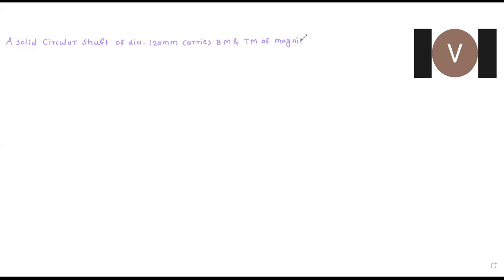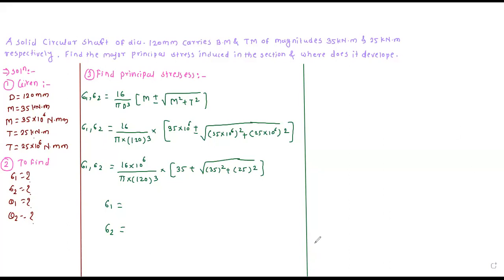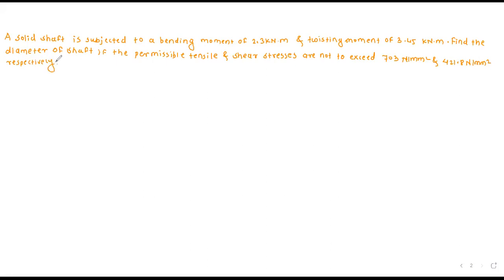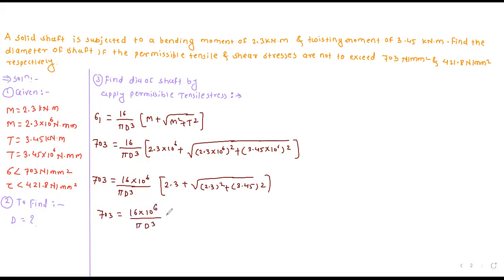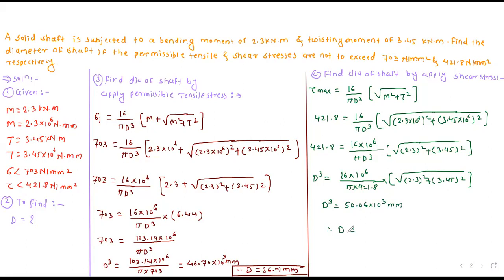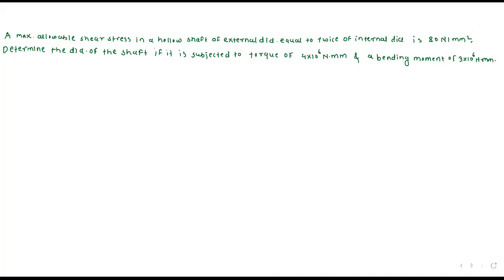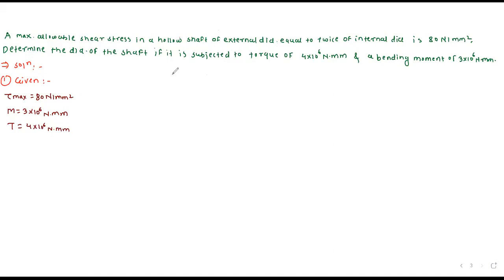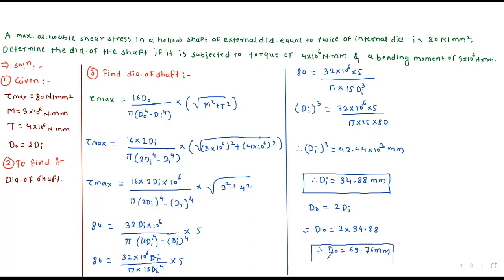SM-I Unit 3 Lect 2